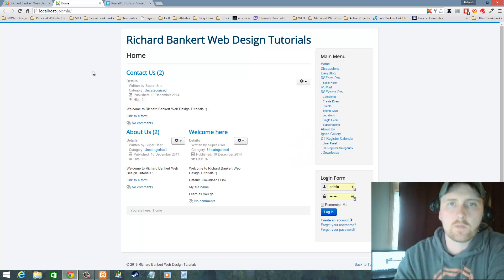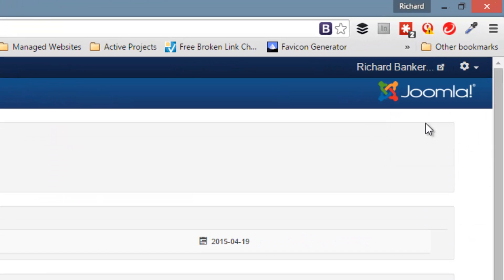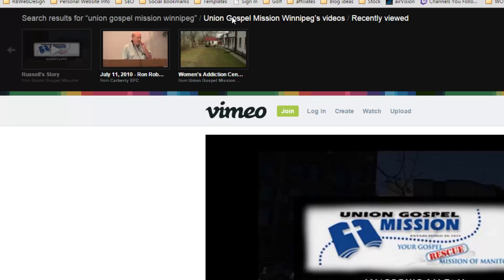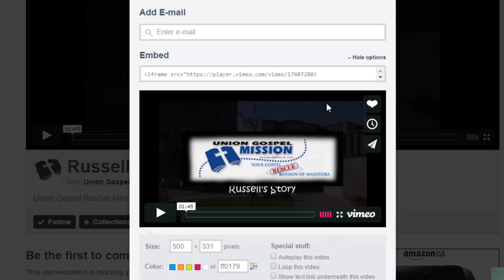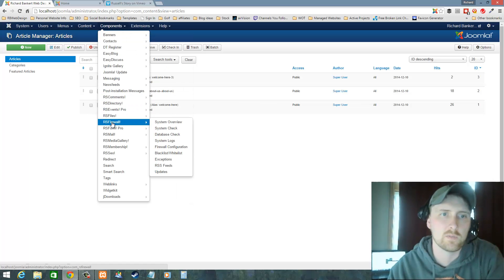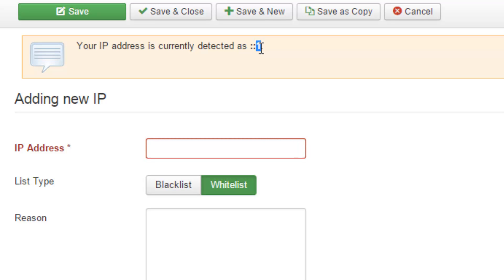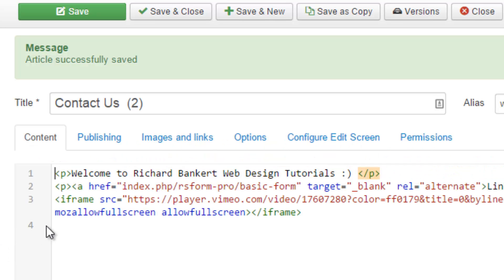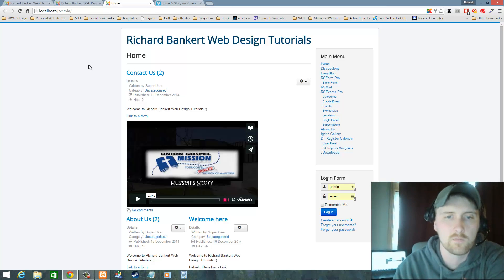How to embed a video in your Joomla 3 Content or Module from vimeo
Tonight we take a look at how to quickly embed a video in our content from vimeo. We also work around the hiccup of the dreaded _i-frame_ tag produced by our security filtering, specifically RSFirewall.